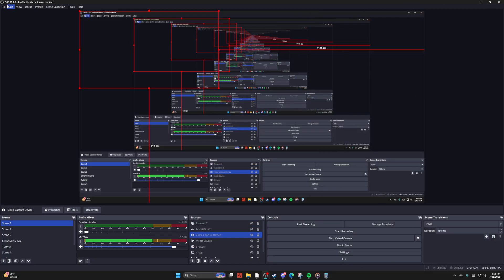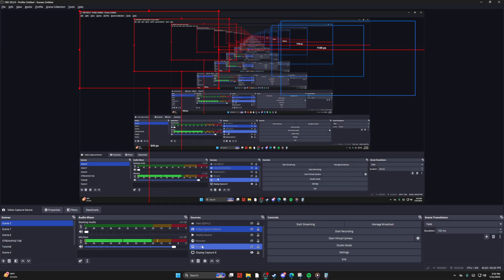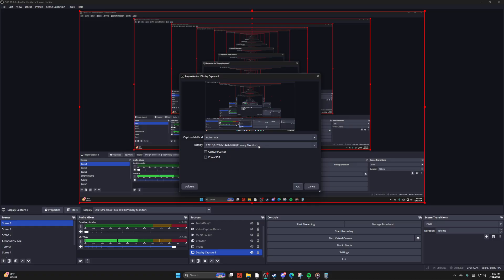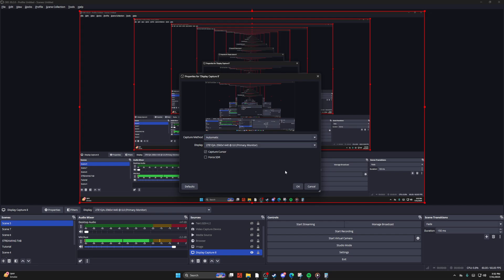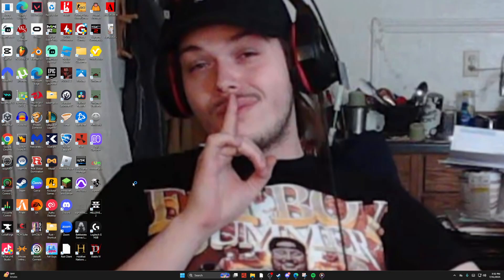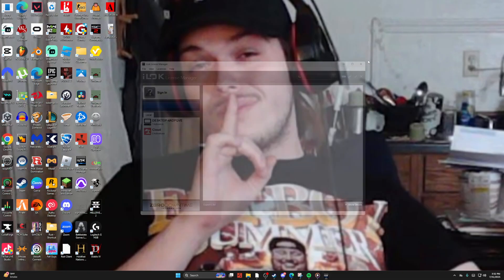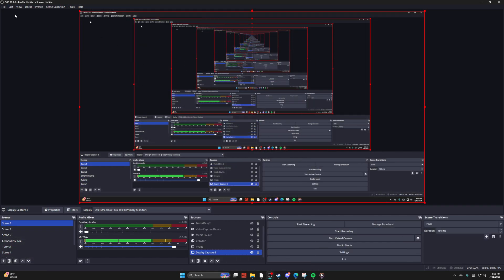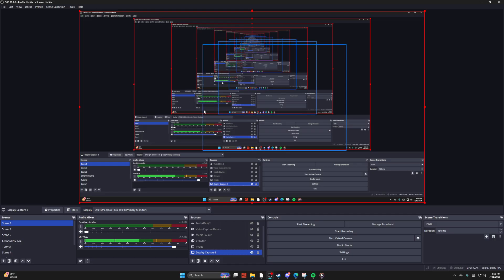How To Get Rid Of Yellow Border In OBS